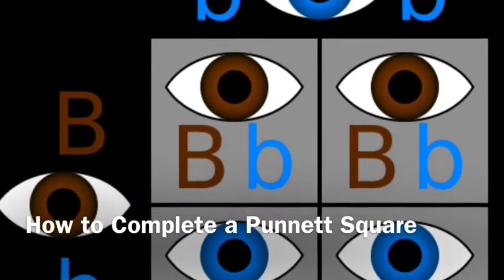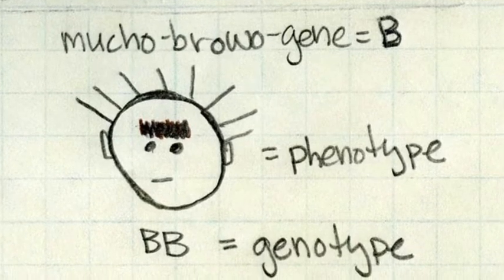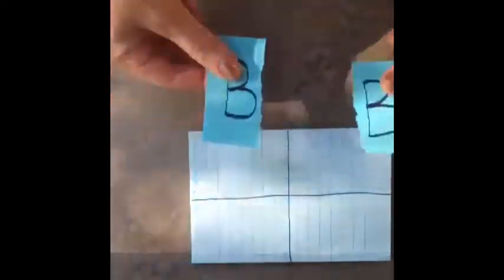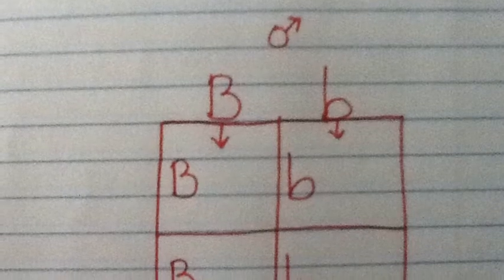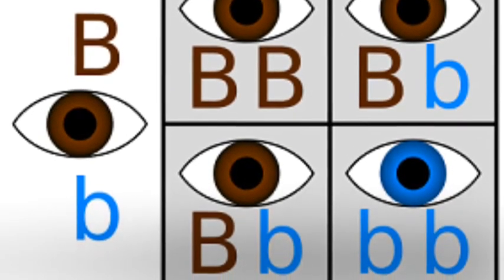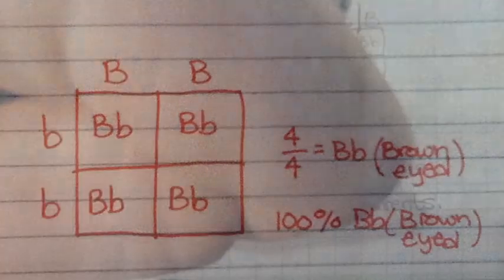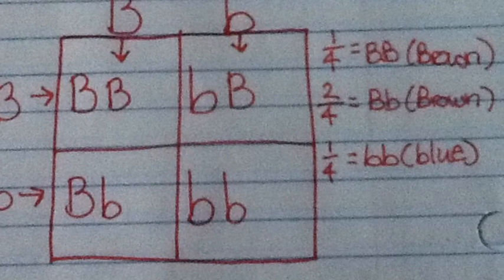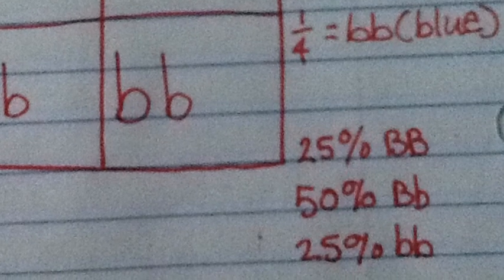Intro To Punnett Squares In 5 Steps